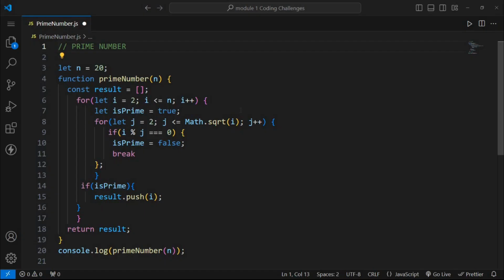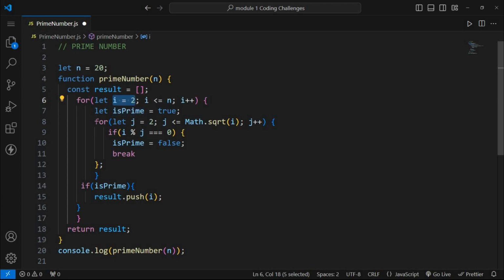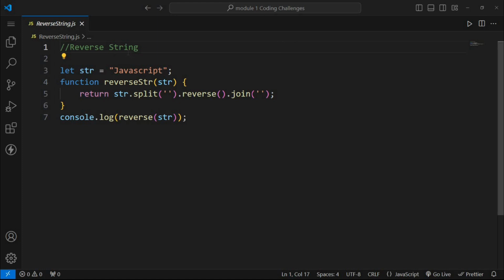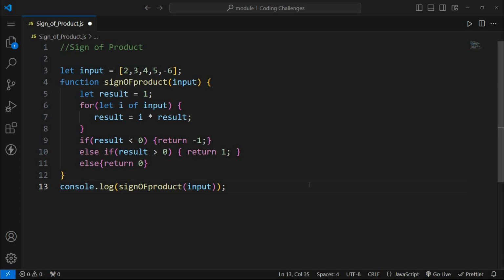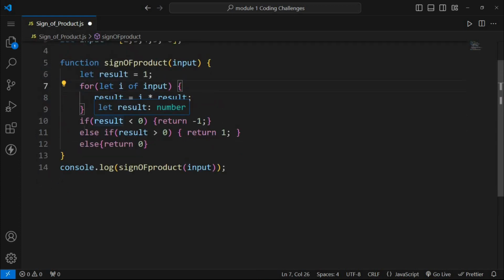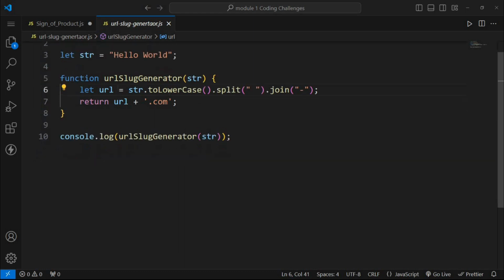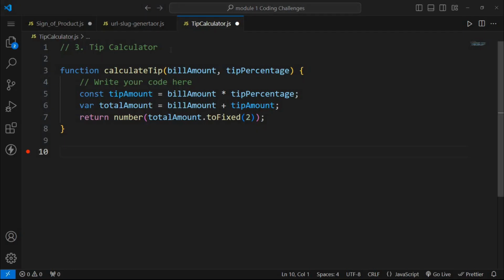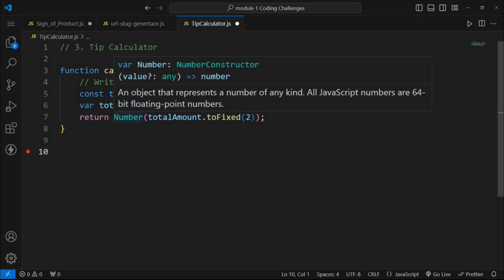Javascript Problems : Prime Number, Reverse String etc ..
In this video I have solved some questions regarding javascript
1. Prime Number
2. Reverse String
3. Sign of Product
4. URL slug generator
5. Finding error in Tip Calculator